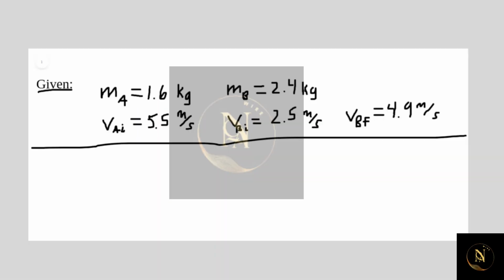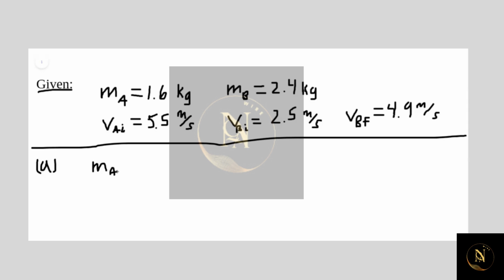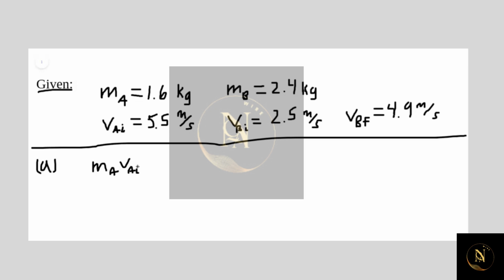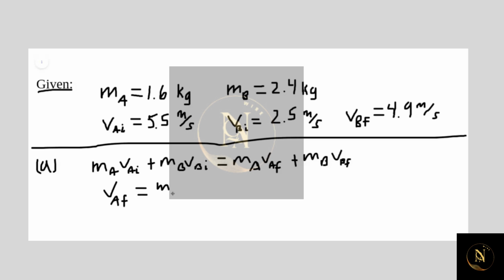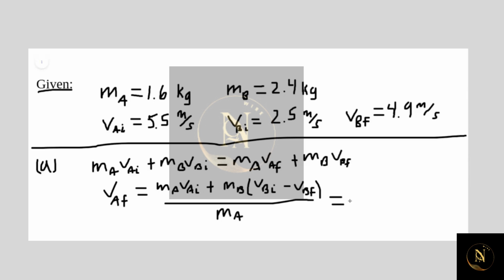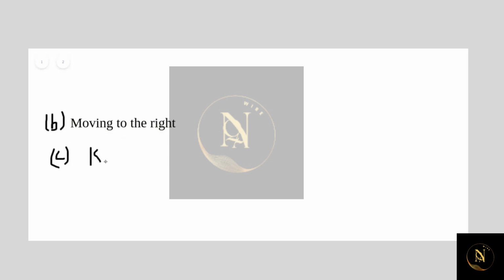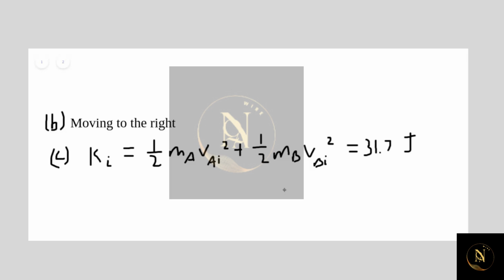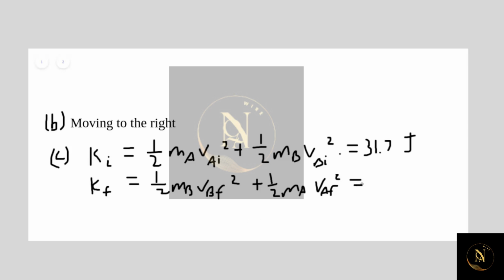In Fig. block (mass 1.6 kg ) slides into block (mass 2.4 , along a frictionless surface. The directi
In Fig. block (mass 1.6 kg ) slides into block (mass 2.4 , along a frictionless surface. The directions of three velocities before and after the collision are indicated; the corresponding speeds are and What are the (a) speed and (b) direction (left or right) of velocity Is the collision elastic?